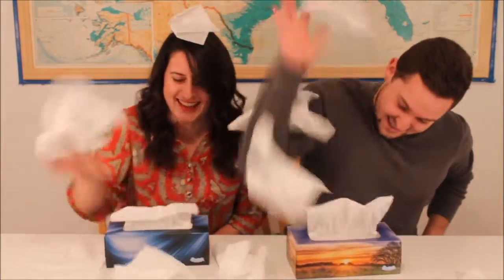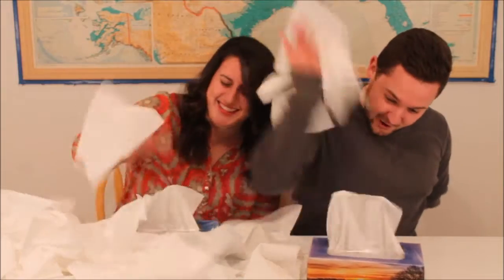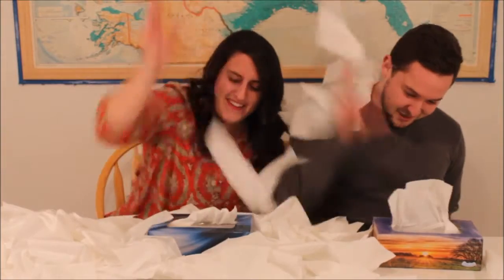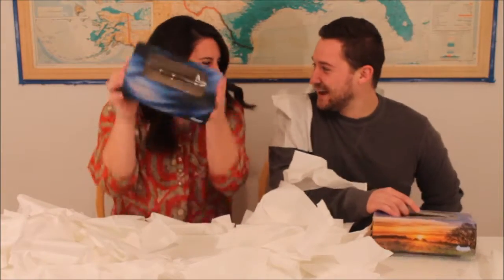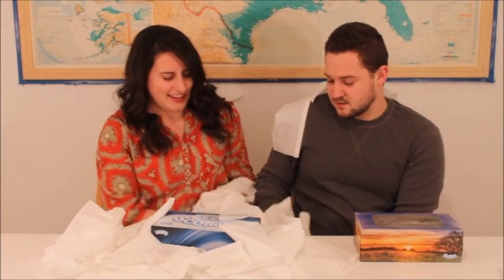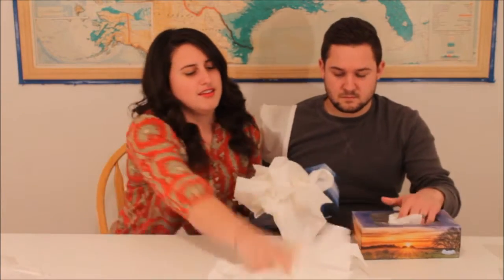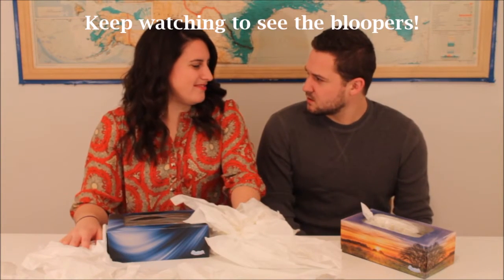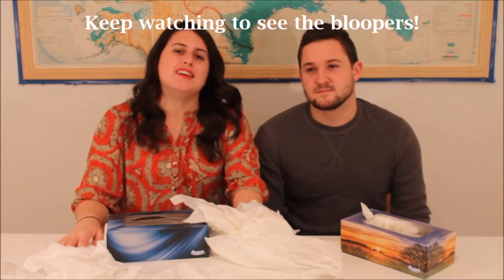Tissue Box Challenge | Mitch & Leslie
Haven't you ever wanted to see how fast you could pull all of the tissues out of a tissue box? SO DID WE! And this video was born. :) Don't worry though- not one single tissue was harmed (or wasted) in the making of this video!
xoxo,
M&L

PS. Make sure you stick around each week until the very end of the videos for BLOOPERS! We heard that people didn't realize they were there. :)

PSS. Oh, and who do you think is going to win the next challenge???